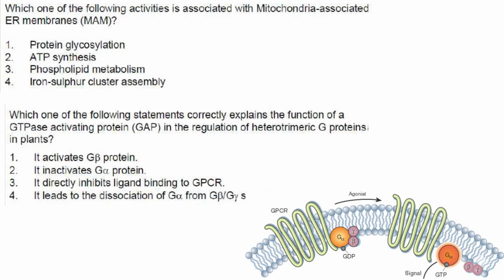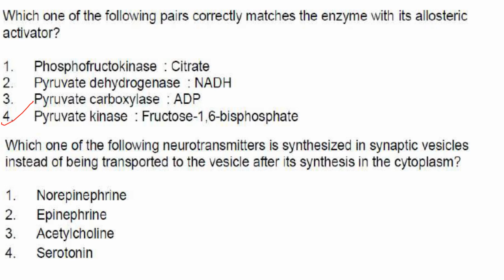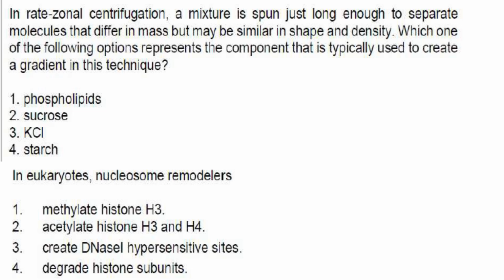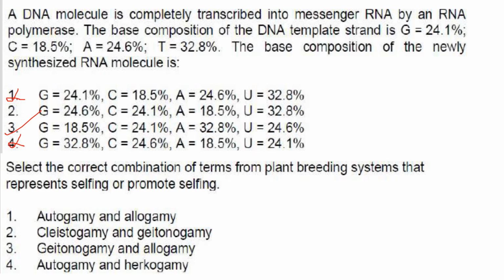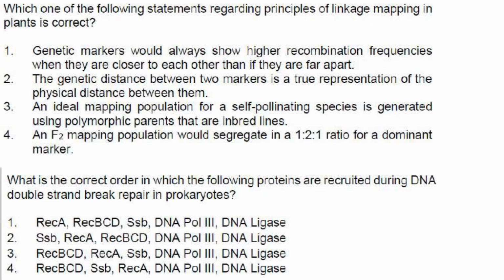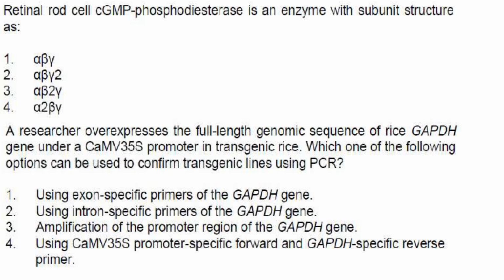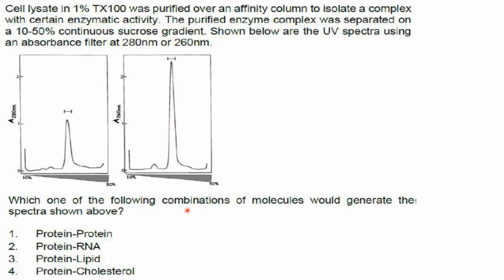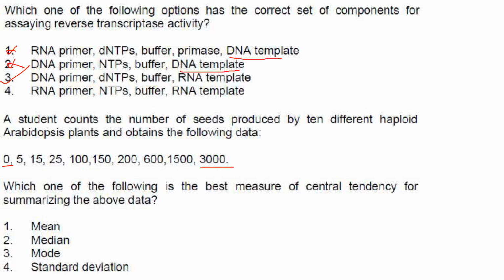CSIR JRF NET Life Science Question Paper July 2024 Shift 1 Part B Solved with Explanations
In this video I will be solving CSIR JRF NET Life Science Question Paper July 2024 Shift 1 Part B.